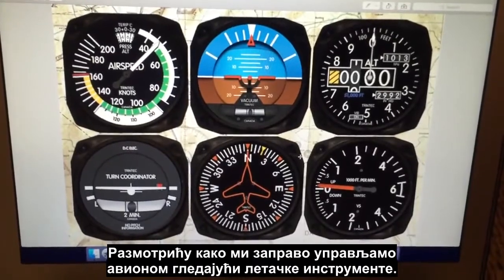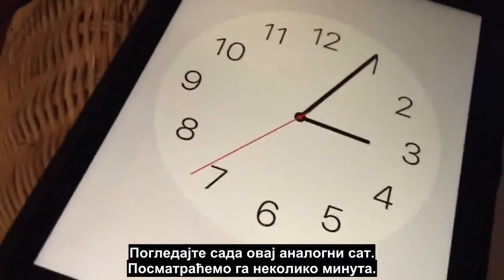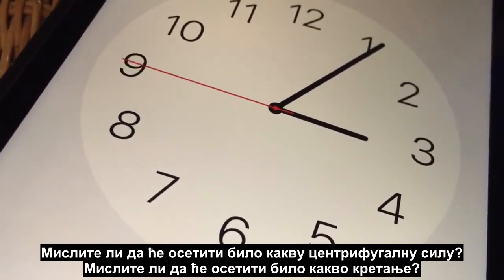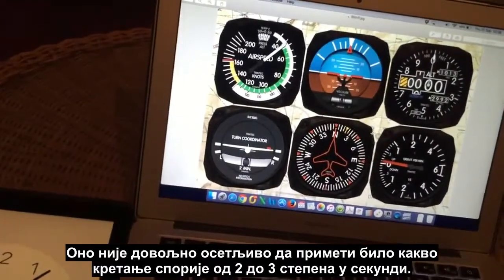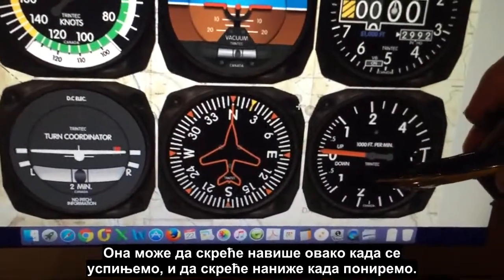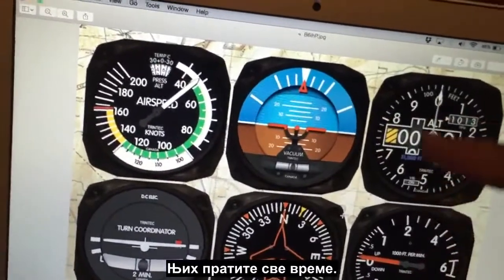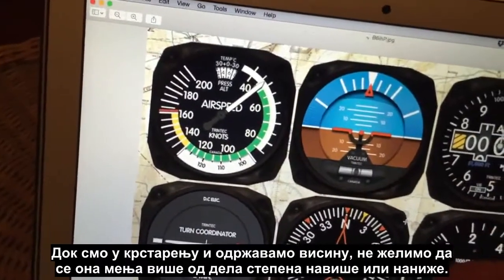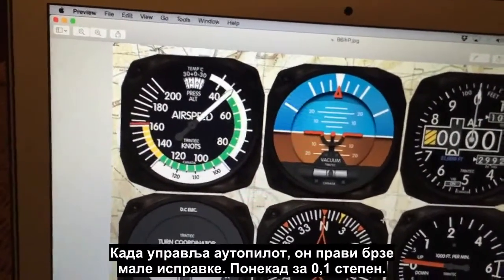Да ли авиони пониру због закривљености Земље?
Пониру, али то ни пилот ни путници не могу да осете, зато што се понирање не дoгађа нагло, већ се одвија постепено, уз мала и честа прилагођавања висине авиона током лета. Типичном путничком авиону, који лети брзином од 450 чворова (830 километара на сат), било би потребно 48 сати да направи пун круг око Земље. То значи да, при овој брзини, авион мора да понире за 1 степен на сваких 8 минута да би одржао висину. Међутим, током тих 8 минута, направи се велики број мањих прилагођавања тако да се понирање и не осети. Пилот са дугогодишњим искуством летења на великим путничким авионима, објашњава како се понирање одвија када пилот ручно управља авионом и када управљања аутопилот.